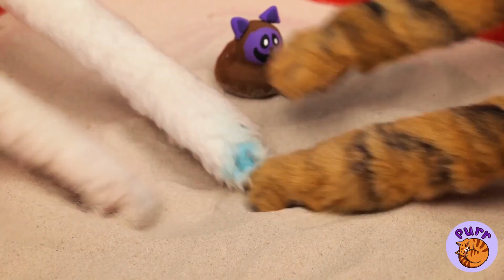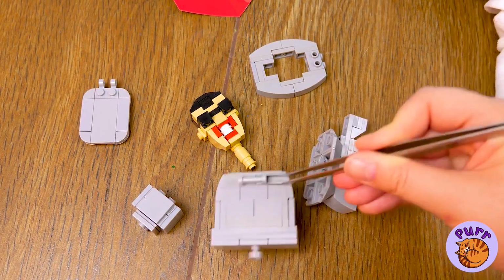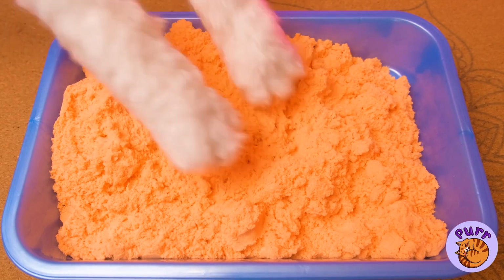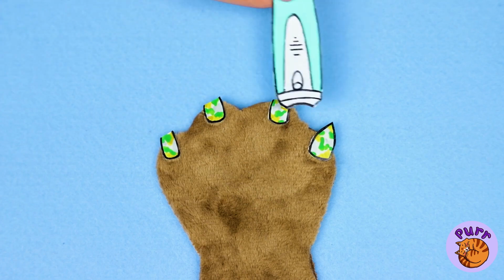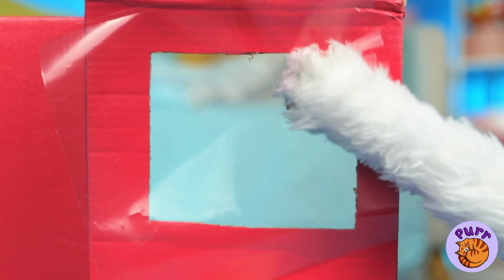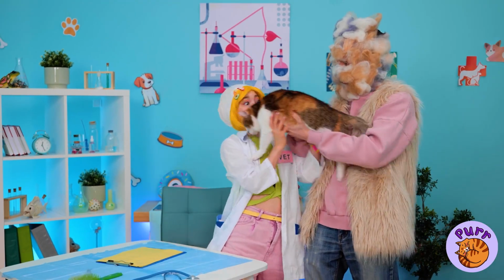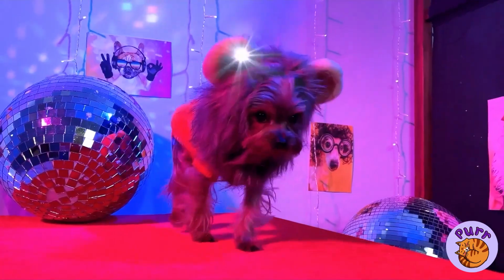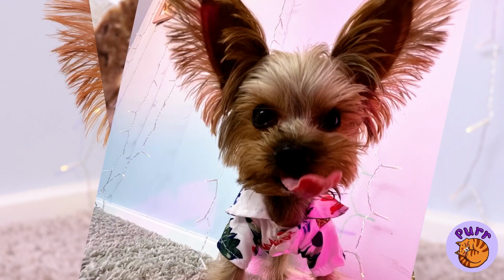My Cat😇 Best Gadgets & DIY Crafts for Cats and Dogs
Discover the cutest and most creative gadgets and DIY crafts for your pets! 😇